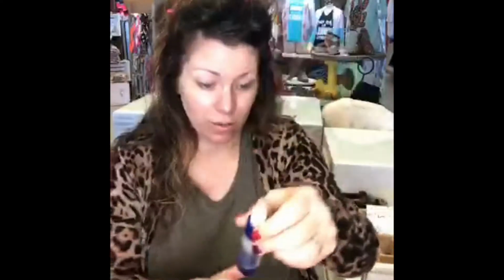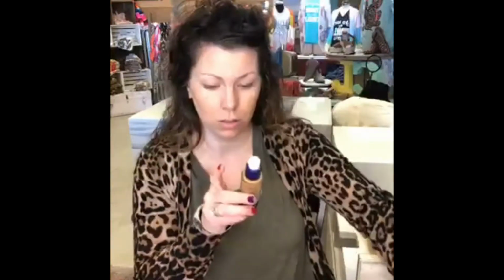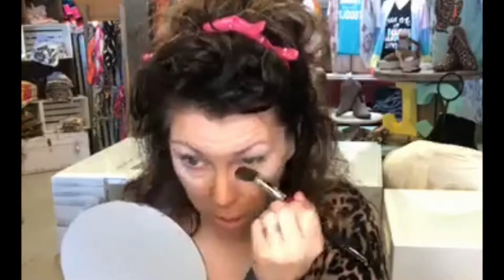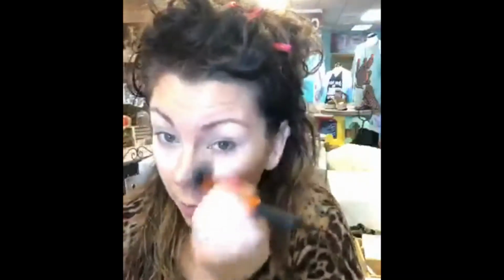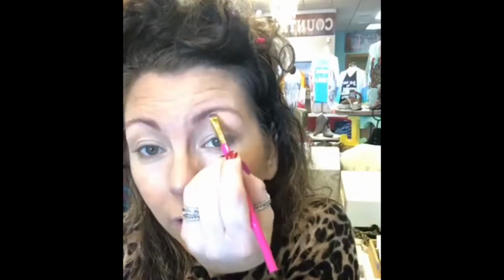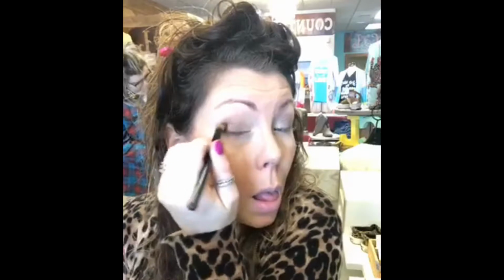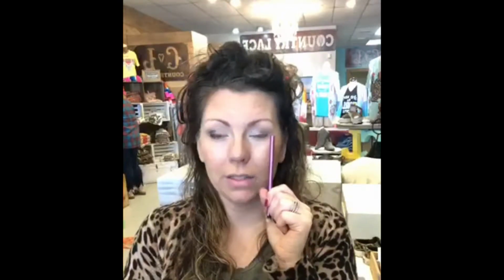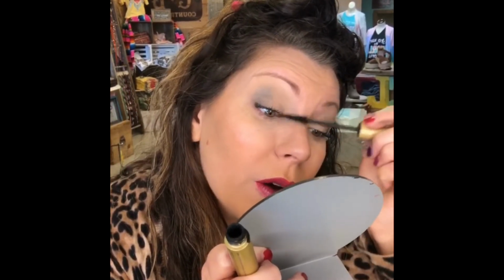Full Coverage with Ombre Eye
Skincare:
-SILK
-DARK CIRCLE UNDER EYE TREATMENT
-EYELUMINATOR

🍇Full Coverage Foundation: Makesense CCTM: medium  + Makesense AAA foundation:mixture of cafe au lait & porcelain

🍇Lids & Dark under eyes: candlelight shadowsense
🍇White concealer under eyes on nose, and cupids bow
🍇Bronzer/contour: Makesense AAA cafe au lait + onyx shadowsense
🍇Blush: Pink Posey Shadowsense
 🍇Natural powder all over face
🍇 Pearlizer as highlighter on cheek bones
🍇 Eyebrows: Rustic Brown & Moca Java Shadowsense
🍇 Eyes: Sandstone Pearl, Moca Java, & Rustic Brown Shadowsense
🍇Lashes: Undersense & Lashsense

FOLLOW ME 💗 @clbeautyproducts on IG